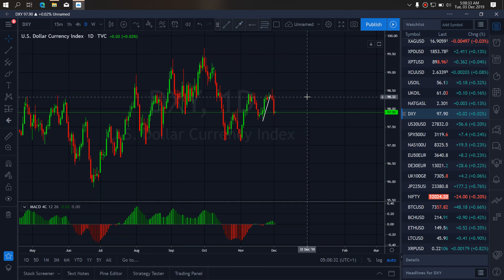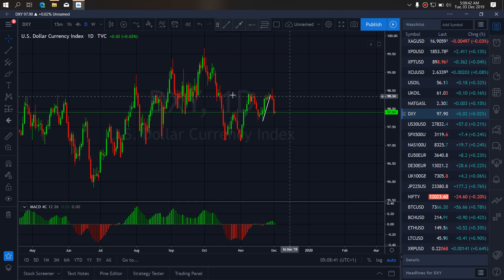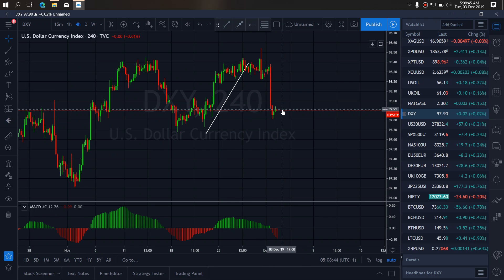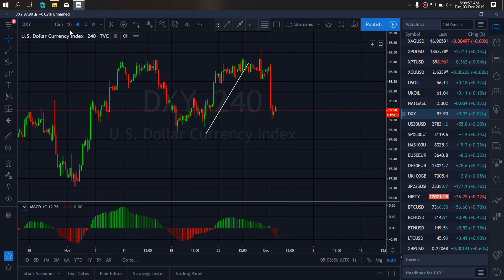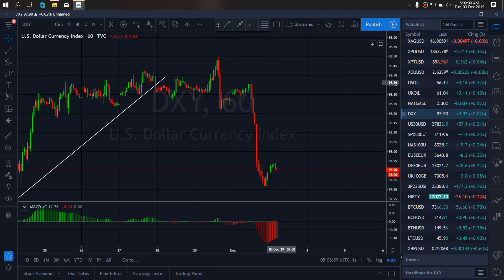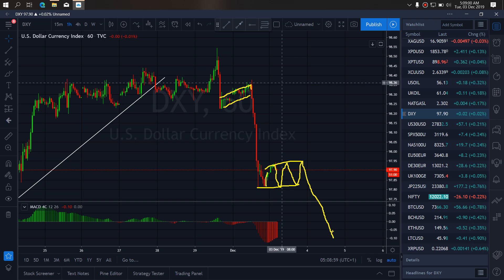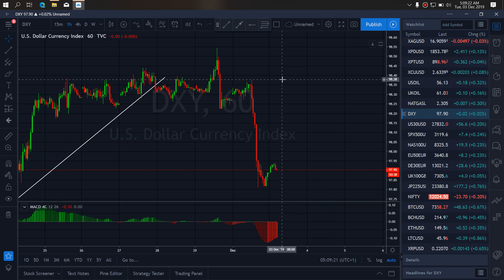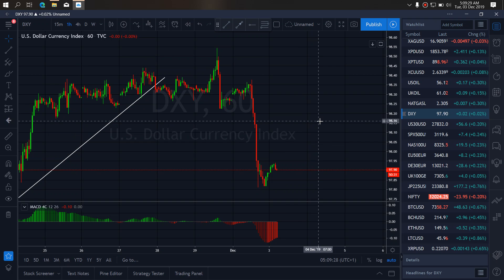USD DXY INDEX TRADE SETUPS & SIGNALS For 3rd Dec 2019